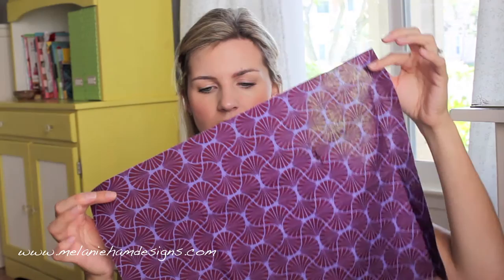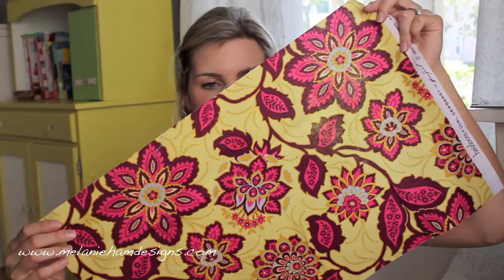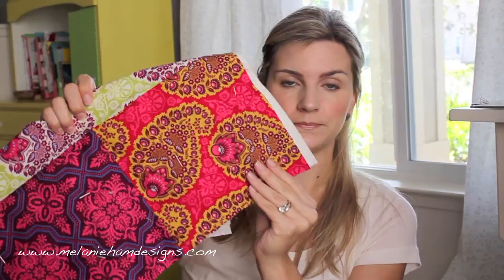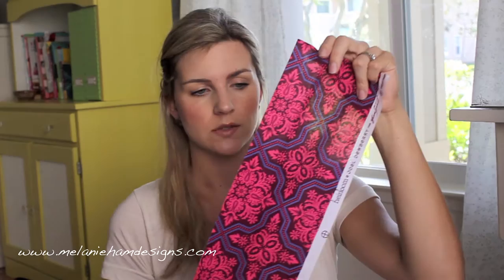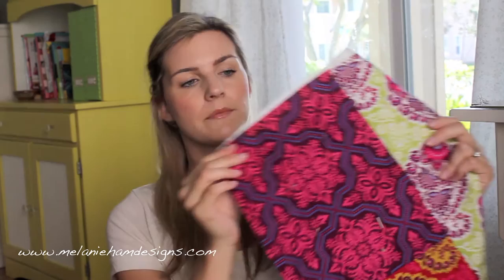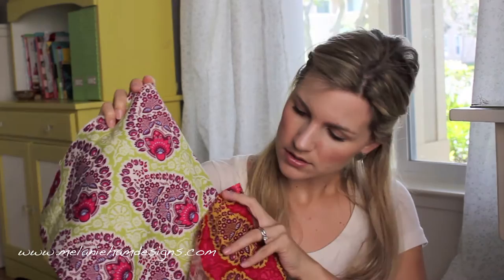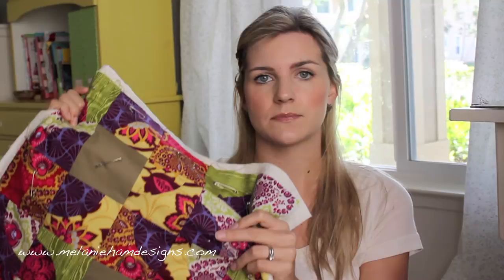Welcome and Joel Dewberry Fabric Spotlight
Flickr!